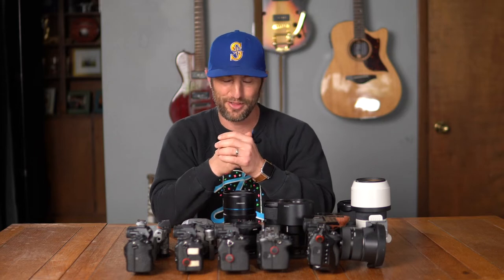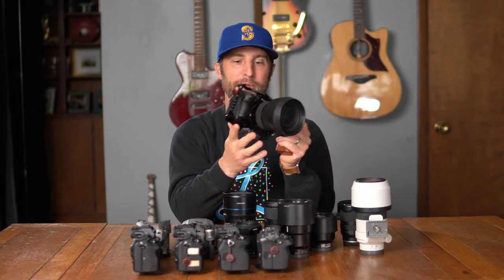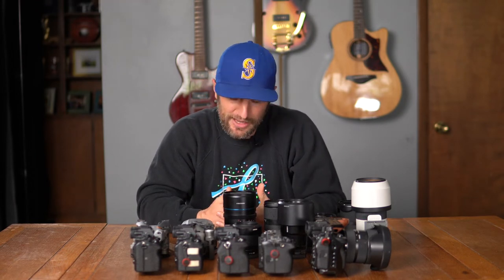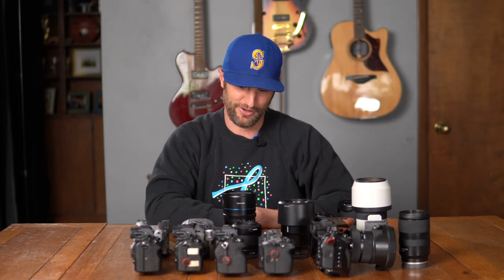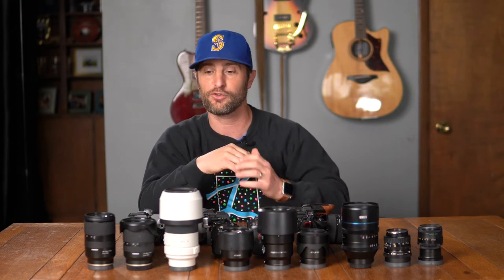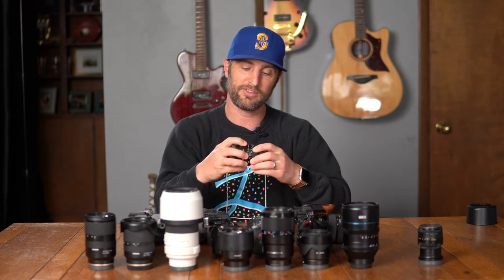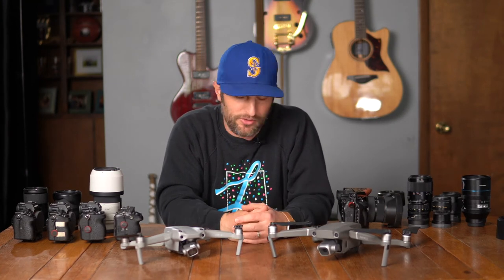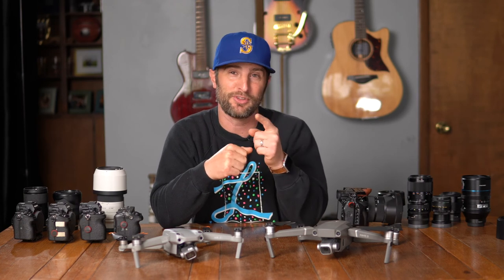2022 Wedding Gear: Cameras and Lenses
Video 2 of my 2022 Wedding Gear Series. This one is the cameras and lenses. How many cameras and lenses have I've gone through to get here?  Who knows? But this is where I'm at.

Funny thing about this video I had to bust out my wife's Sony a6100 to film this because all the cameras I use on wedding days were on the table! But nothing like a little a little Rode Go with a lav attached to pull this video off!

Here's there gear hopefully in the order of the video.

But first I encourage you to buy local. For example if you live in Oregon's Willamette Valley you have to check out Focal Point Photography. I wouldn't be where I am today without them!

Lenses:
The trinity:

The Primes:
The 85
The 90 Macro
The 55

The Funky Stuff:
Anamorphic 50
Vintage USSR Helios
Vintage Pentax 50